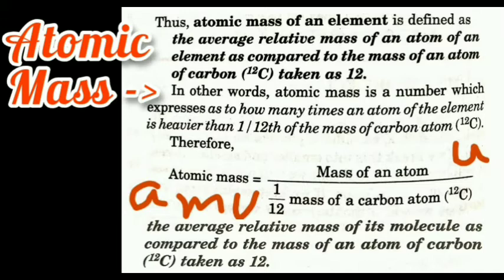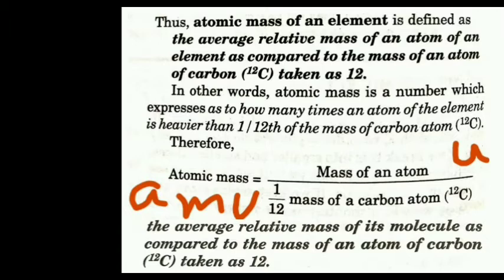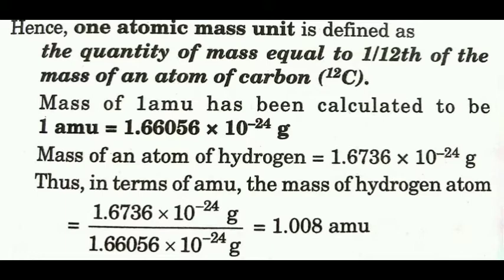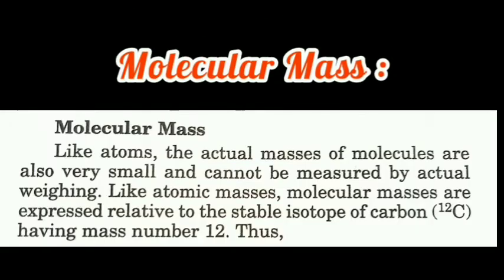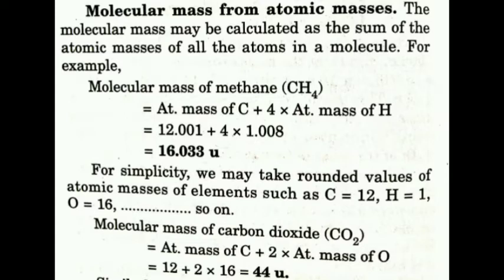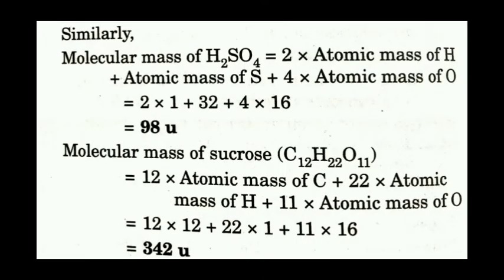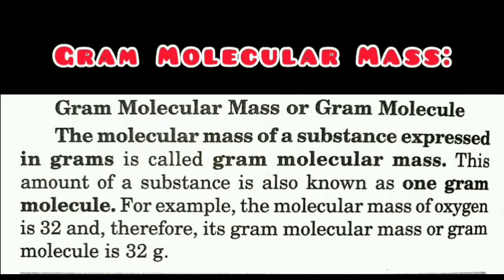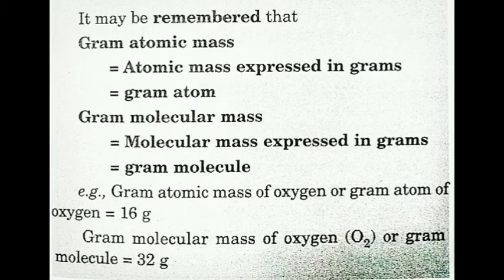Atomic and Molecular Masses